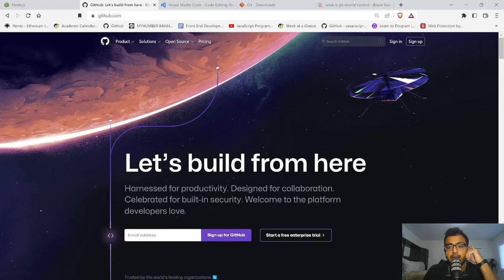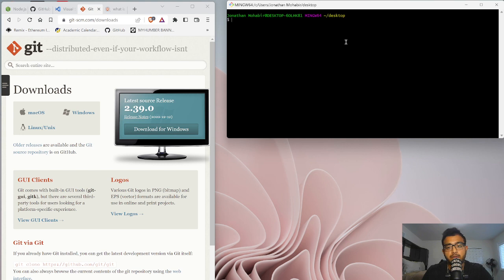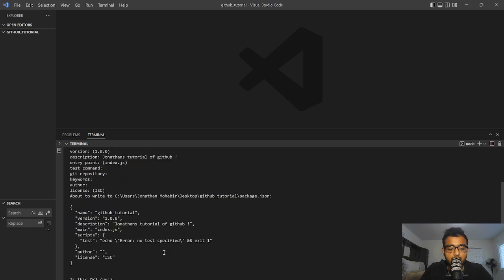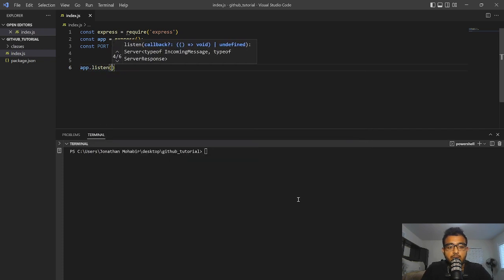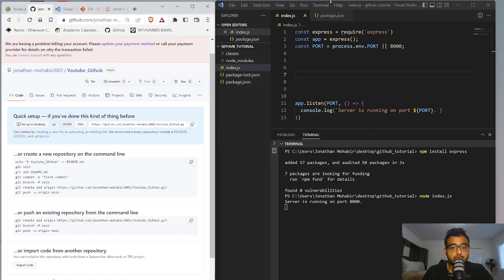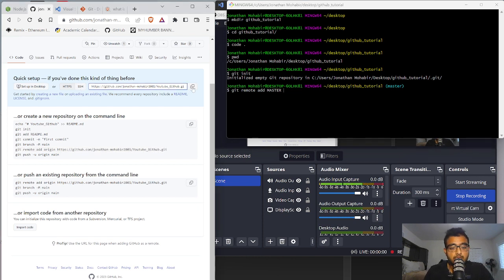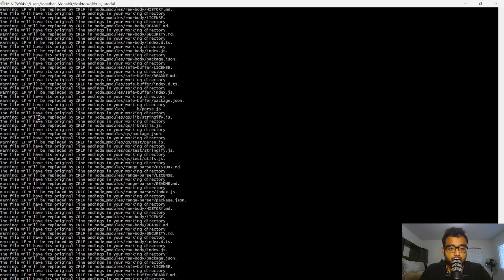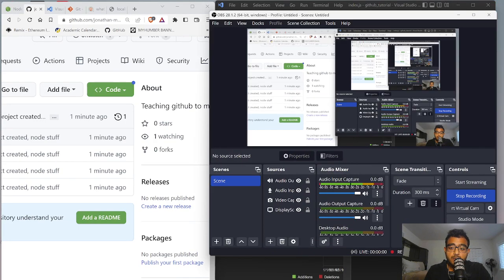How to use GitHub ( part 1)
Welcome to the ultimate beginner's guide to GitHub! In this informative and easy-to-follow video, I'm going to demystify the world of source control and show you how to get started with GitHub. Whether you're a new developer just starting out or a seasoned veteran looking to brush up on your skills, this tutorial is for you.

I'll start by answering the question, "What is GitHub?" and explain why it's an essential tool for any developer. From there, I'll walk you through the process of downloading and installing GitHub on your system. And, once you have it set up, I'll guide you through the basics of using this powerful source control tool.

Throughout the video, I'll be providing clear, concise examples to help you understand the concepts, and I'll be on hand to answer any questions you may have along the way. And, by the end of this tutorial, you'll be equipped with the knowledge and skills needed to confidently use GitHub and take your development skills to the next level.